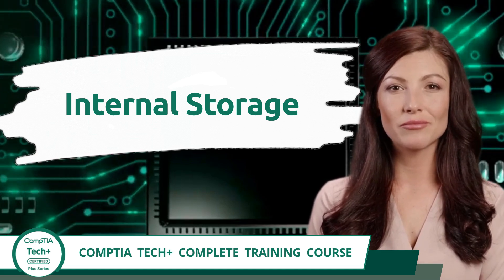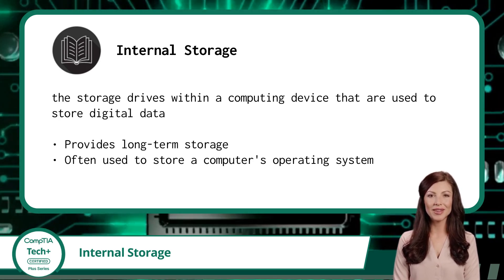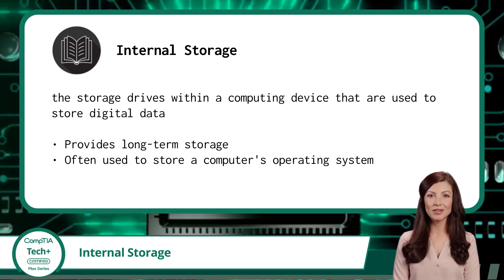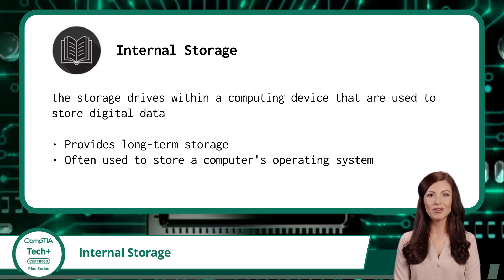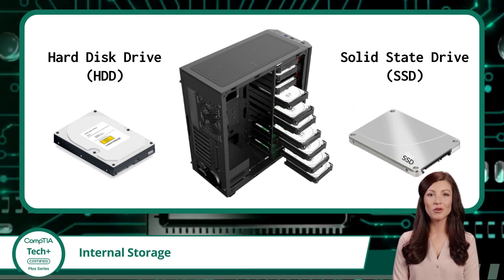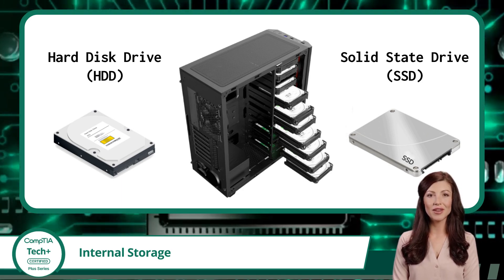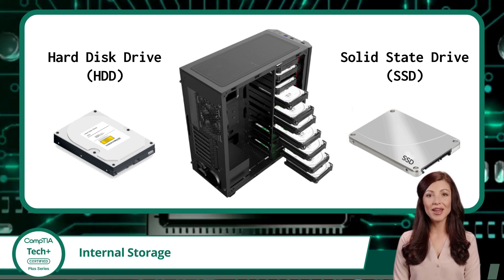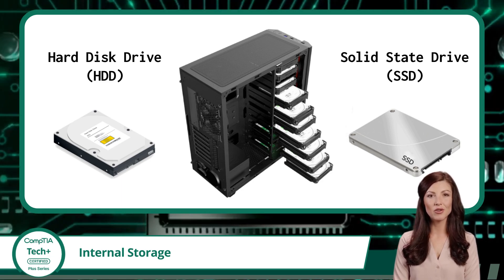CompTIA Tech+ (FC0-U71) | Internal Storage | Exam Objective 2.2 | Course Training Video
CompTIA Tech+ (FC0-U71) | Exam Objective 2.2 | Explain the purpose of common internal computing components - Internal Storage